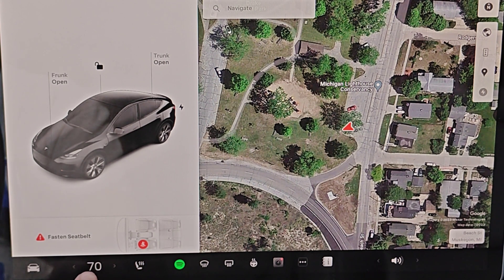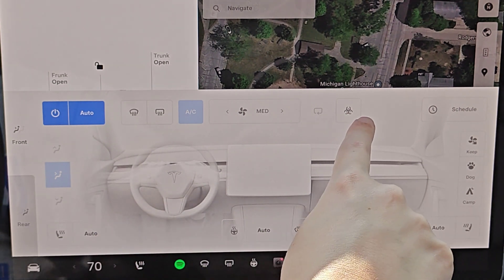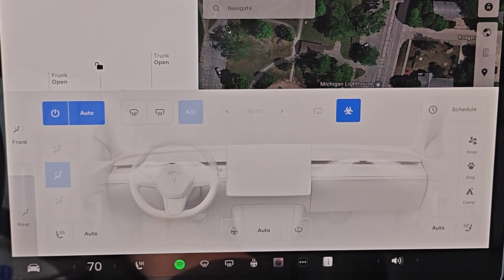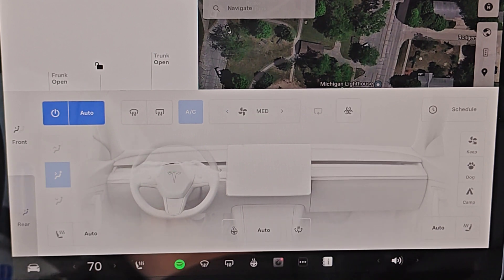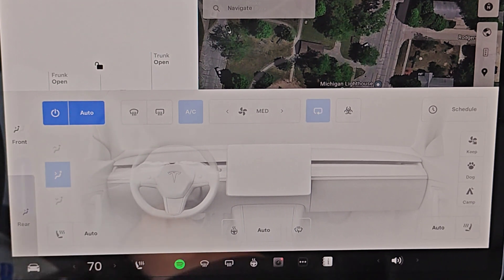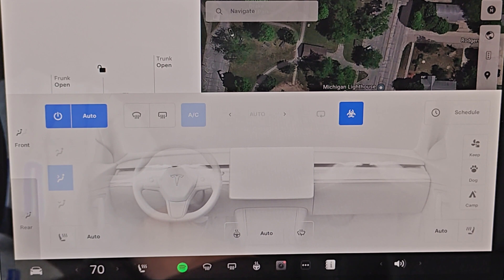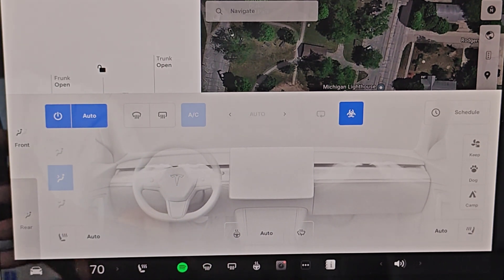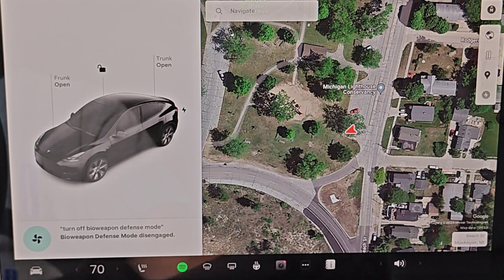Tesla How To Turn HEPA Filter On/Off - Tesla How To Turn Bio-Weapon Defense Mode On or Off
Hello, In This Video I Go Over Tesla How To Turn HEPA Filter On/Off - Tesla How To Turn Bio-Weapon Defense Mode On or Off Model 3 Model Y Model X Model S Example Step by Step Instructions, Guide, Tutorial, Video Help

In this video I walk through the step by step guide, instructions, tutorial on how to turn the HEPA filter known as bio weapon defense mode on or off in your Model 3, Model Y, Model S, Model X. I Hope This Video Helped!